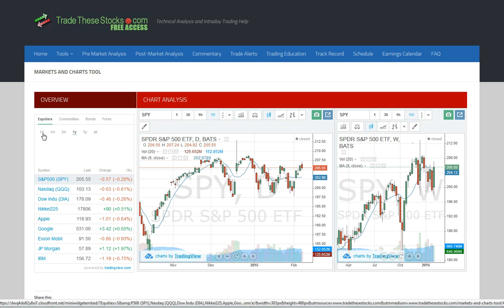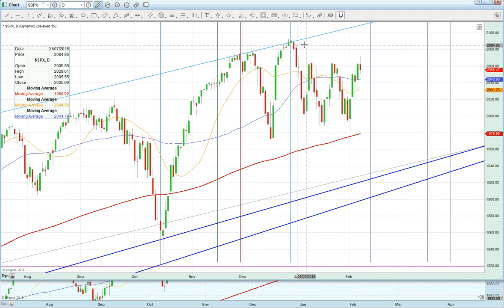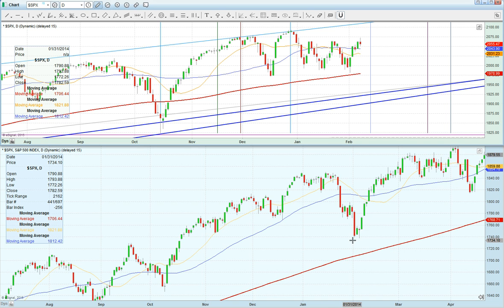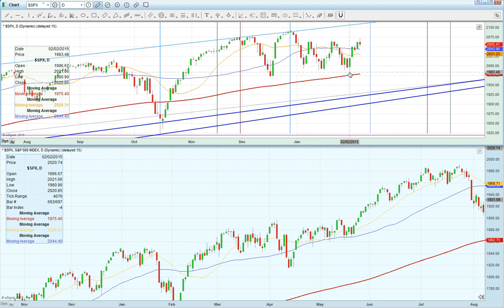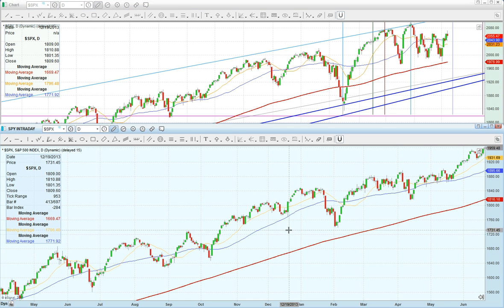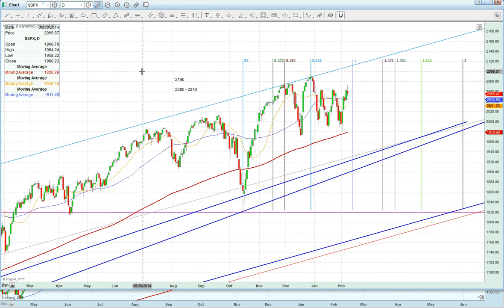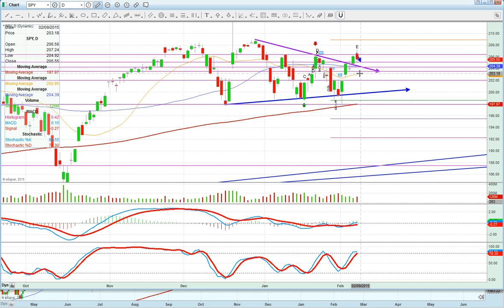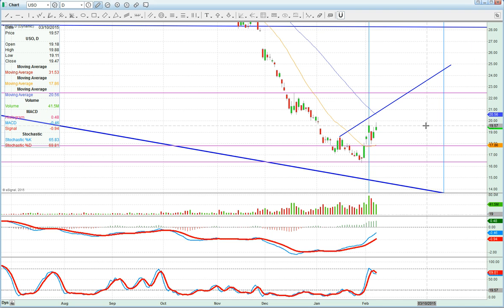Gold, Oil, S&P 500 Weekly Market Analysis and Cycles February 2-6, 2015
Video on the markets this week. Please note that the majority of this video looks at some potential cycles.